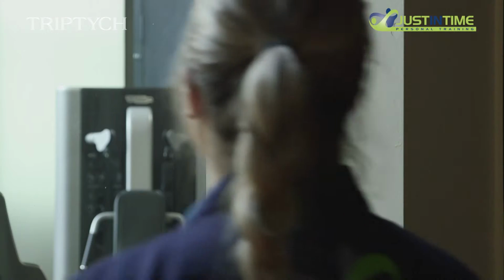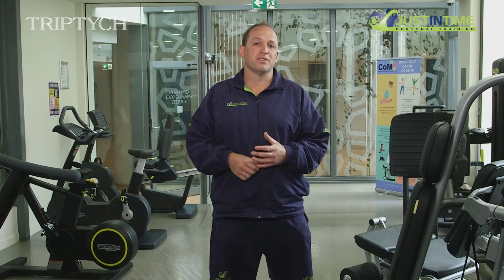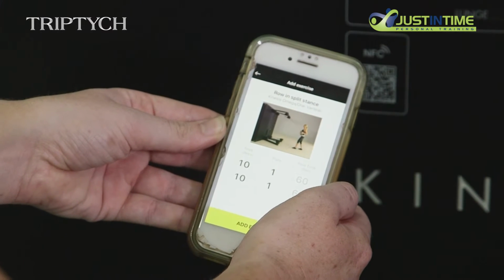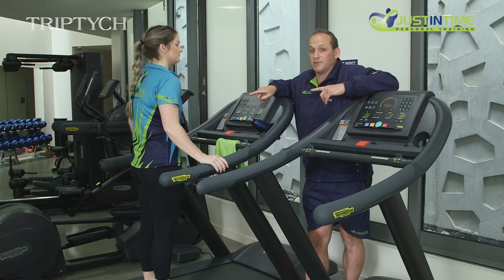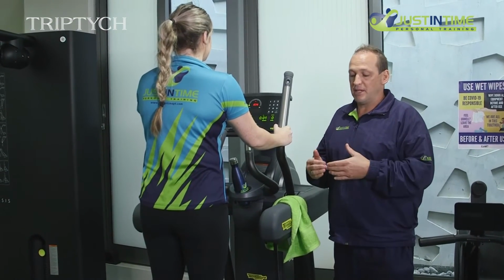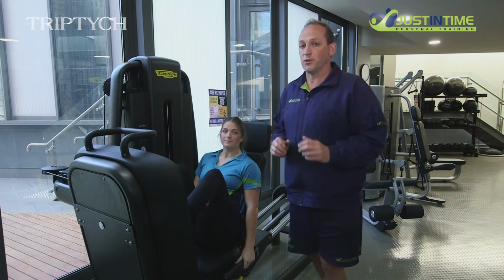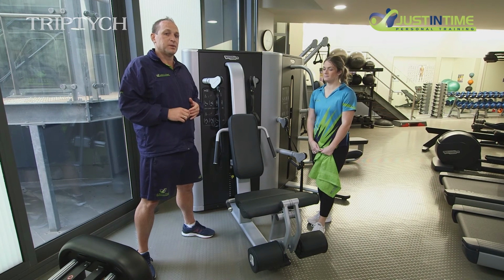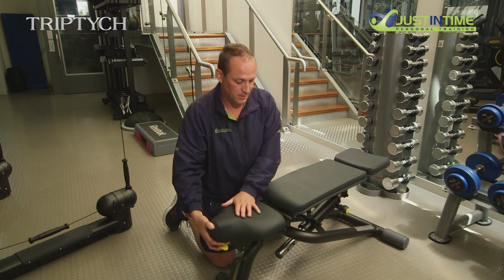Triptych Apartments Gym and Pool Induction video 2020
This is the Triptych Apartments Gym and Pool induction video 2020 for all residents and showcases the new and awesome Technogym fitness equipment. Produced by Just In Time Personal Training